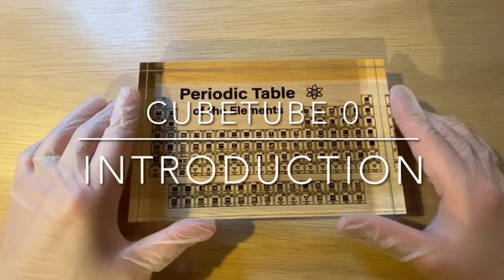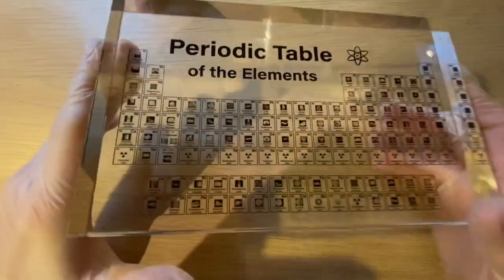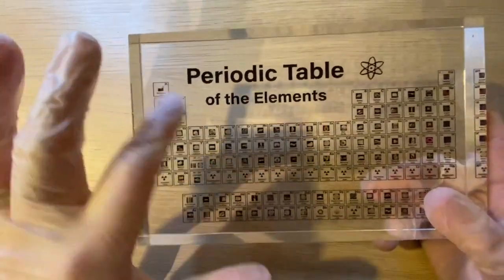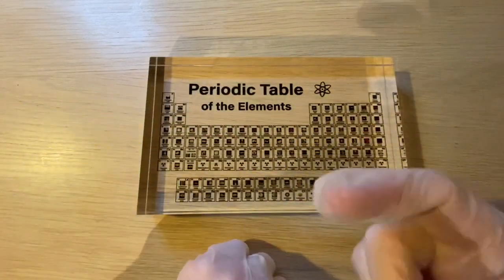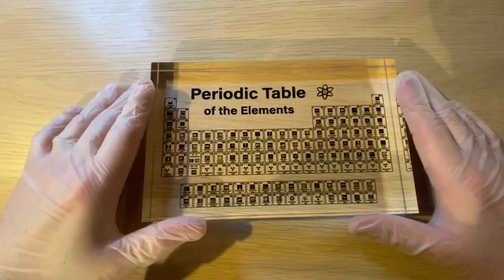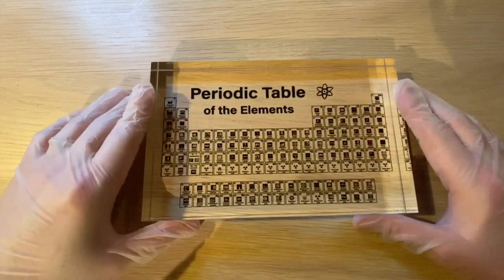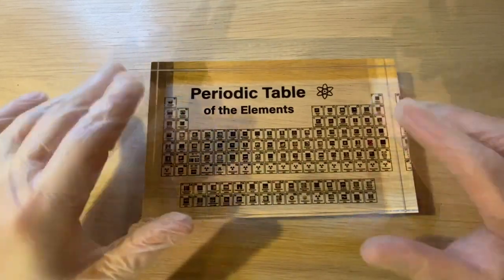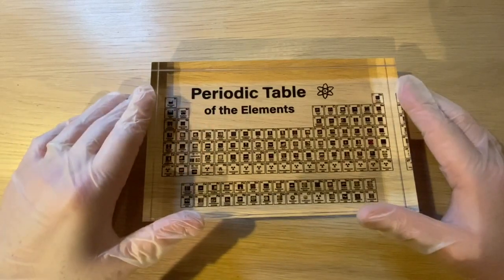Why would someone collect all the elements of the Periodic table?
About 6 months ago, my father-in-law gave me a periodic table of elements. This was the start of a journey that will fascinate me and hopefully you as well. In the follow-up video's, We will discus an element of the periodic table every week. In this series we will also show experiments with the elements we discussed so far.

Click on the link if you want your own Subscription for the periodic table